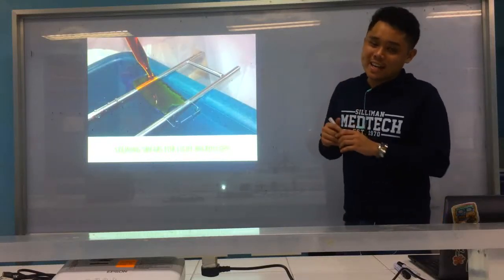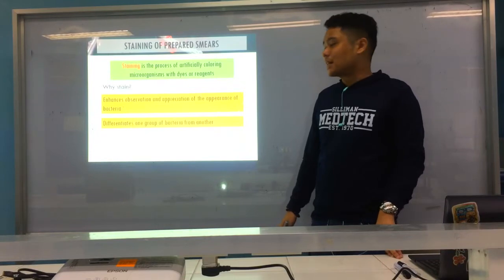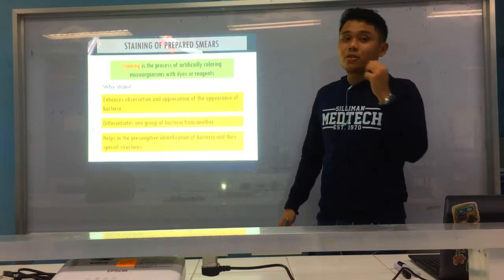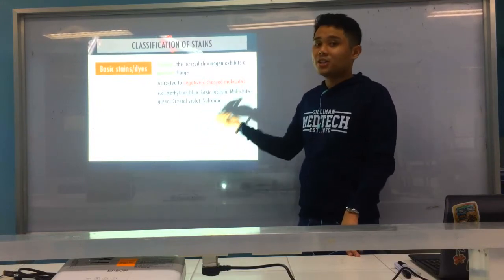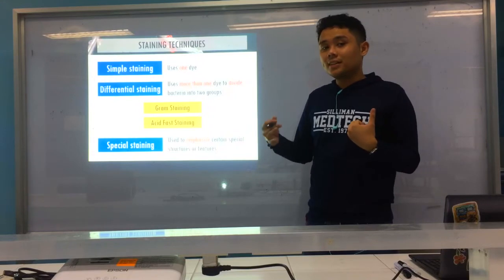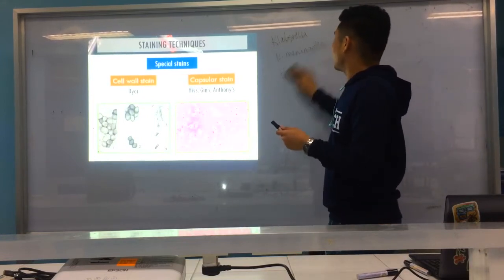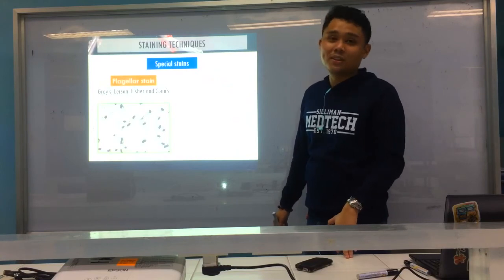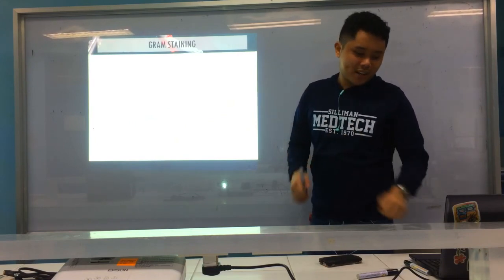MT Pre-Recorded Lectures | MT 37: Bacterial Identification (Staining Techniques)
Apologies for the sneezing/sniffing here and there and maybe some changes in my voice because I had my allergic rhinitis during the shoot of this. Peace out! :)